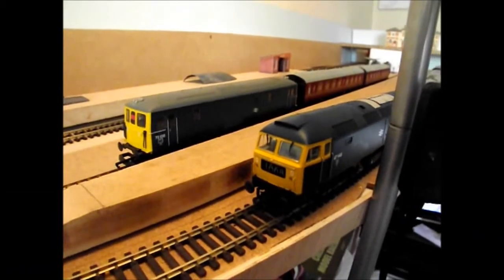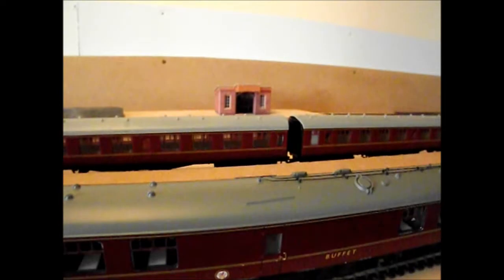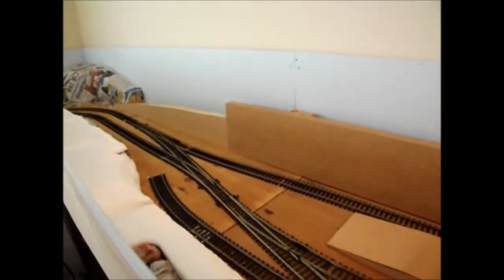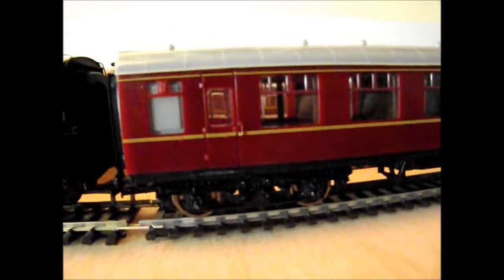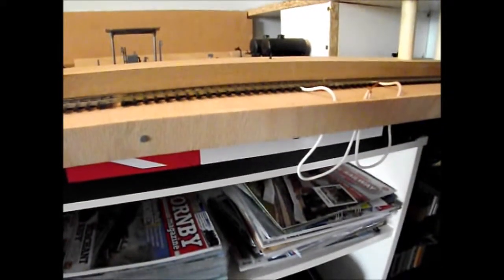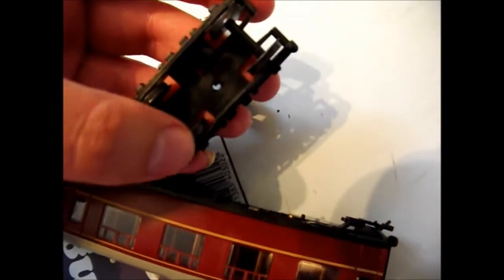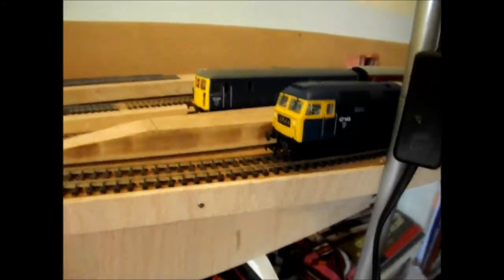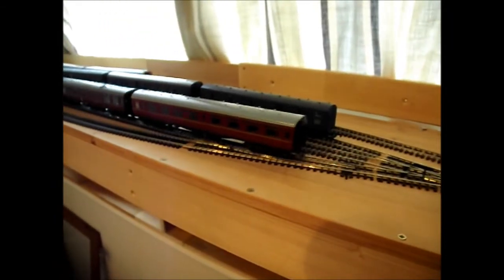How to rectify issues with Model Village Mk1 Coach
Some tips on better performance and modifications